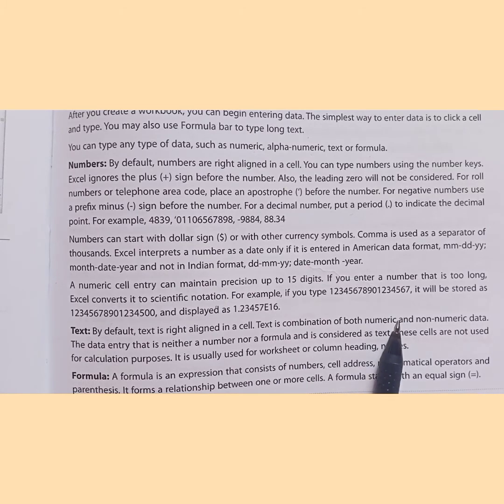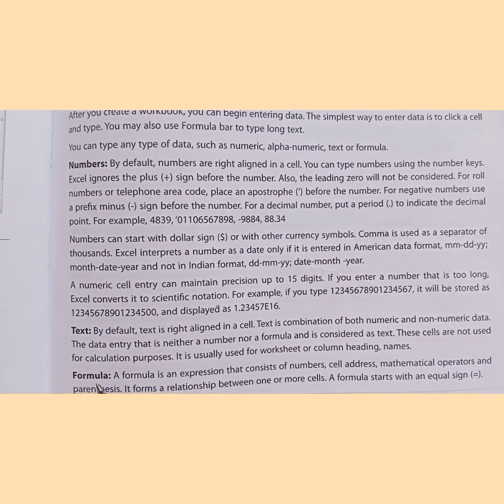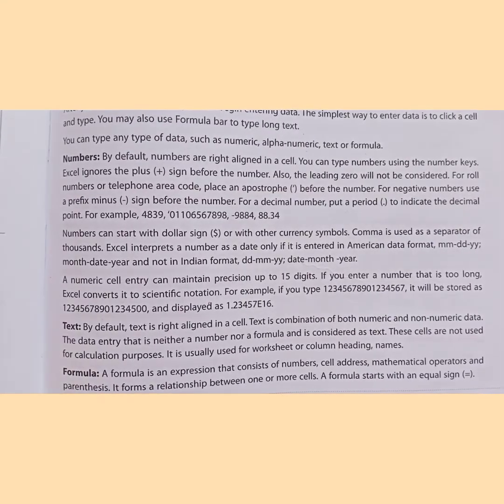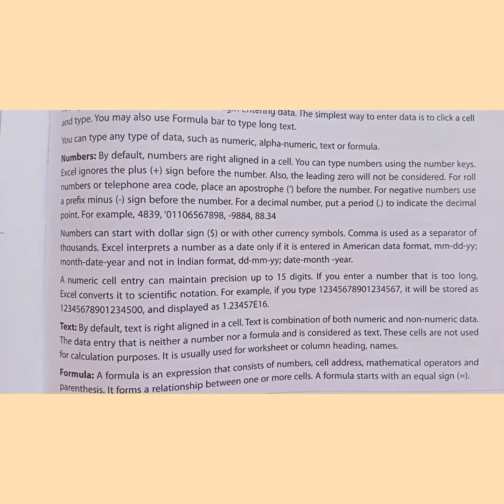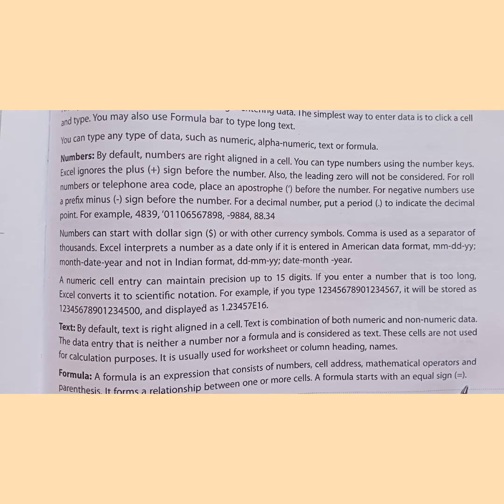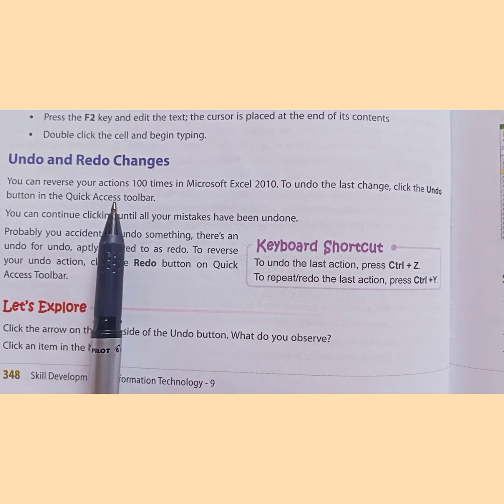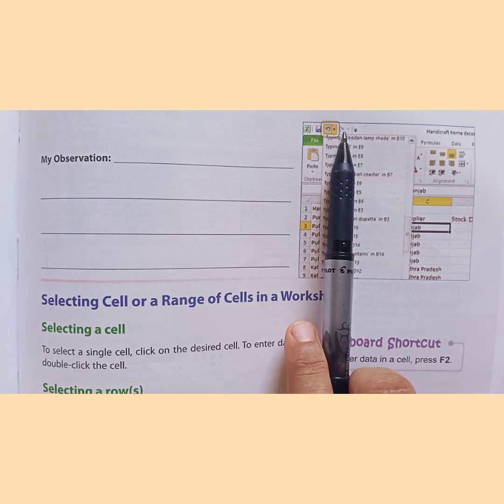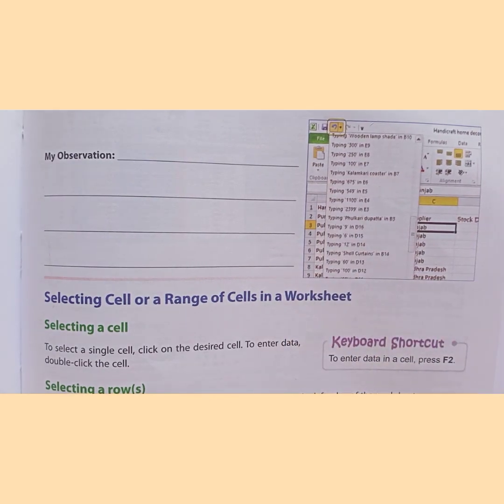Entering data in Excel